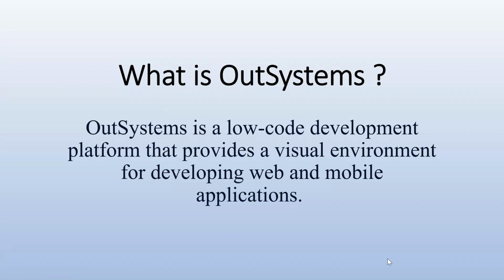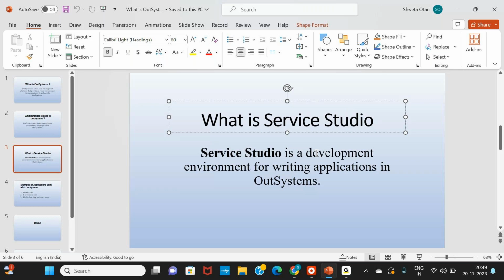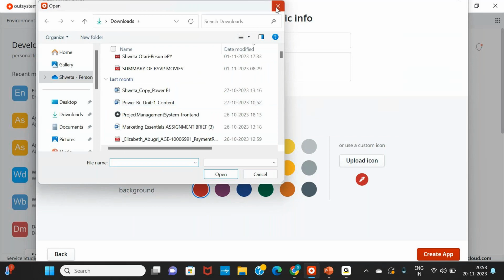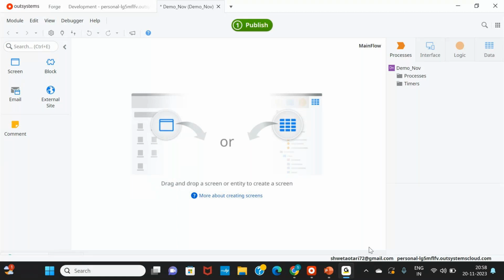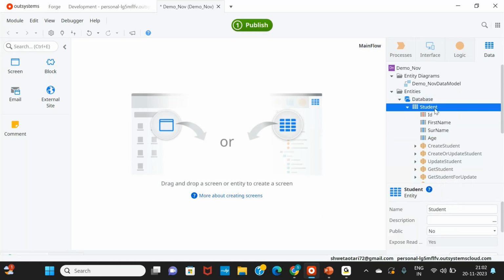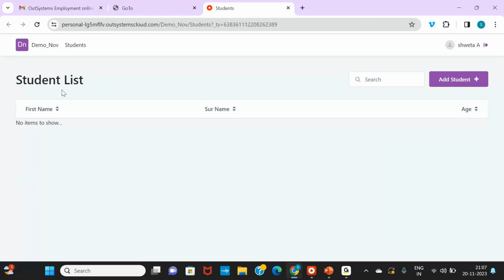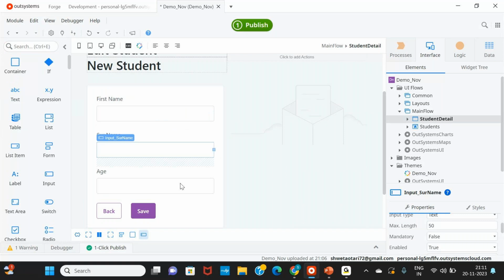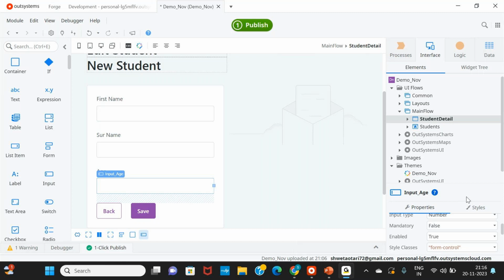OutSystems Employment training placement| Outsystems Training demo live | Outsystems jobs Hiring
Platform: Just Live Tutors Just Live Tutors, India's Largest Learning Platform is your companion through your IT Industries journey. On the Just Live Tutors Learning App, you can attend Live Classes by Top Educators, get your IT Courses cleared and test your preparation via Live Test Series, Job Portals, Practice Section and much more. Make your preparation count with Just Live Tutors. Let's Crack It! Anytime, Anywhere: Watch our classes, live or recorded, anytime from the comfort of all your devices. Our Vision- Our vision is to democratize the way Global learns, one Live Class at a time. We want to level the playing field for every aspirant by ensuring that the country's Top Educators are just a click away. Locations: india- US- Canada

Outsystems Training demo live | OCD| Hands on build Reactive Web- mobile app| Outsystems jobs Hiring